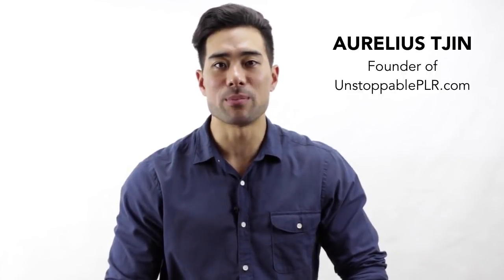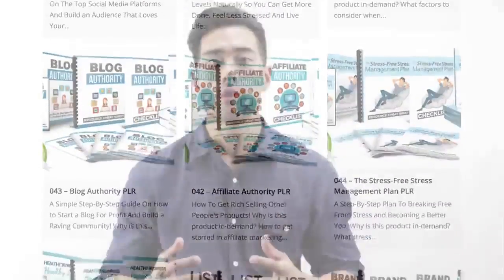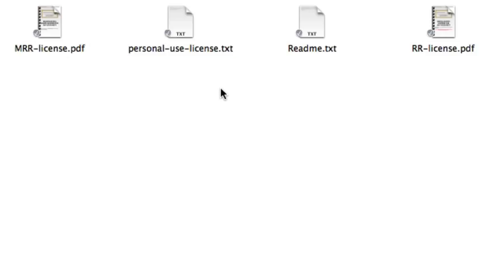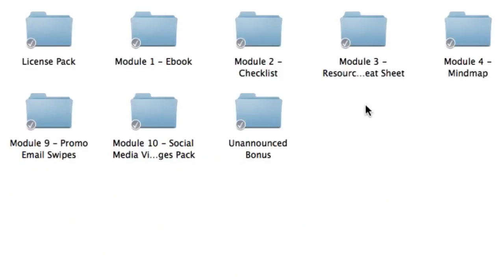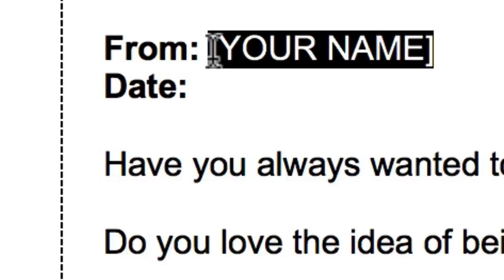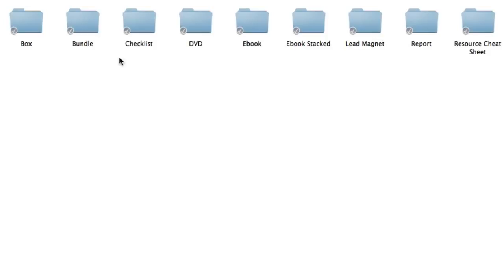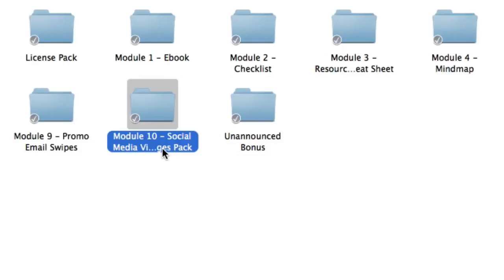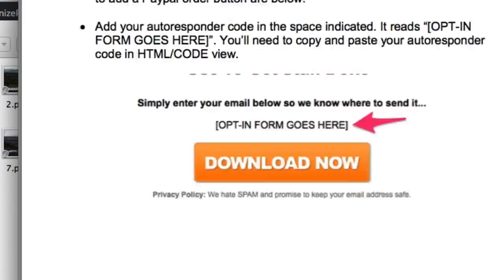Evergreen Internet Profits - Done-For-You PLR Package The Highest Quality PLR Product In The Market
"Announcing a Brand New, Done-For-You Private Label Rights Package You Can Sell As Your Own And Keep 100% Of The Profits!"

A completey new done-for-you product ready to resell!
Ready-made sales materials included! Just add your order button!
You keep 100% of the profits!
Rebrand, edit, convert to a Kindle eBook, or simply sell it as is...it's your choice!